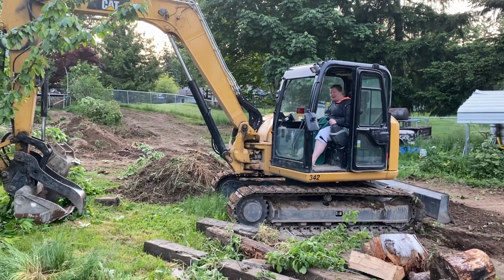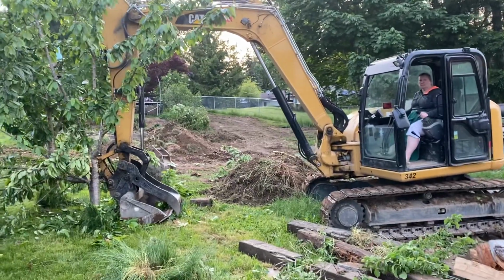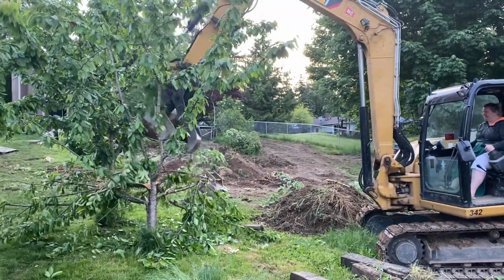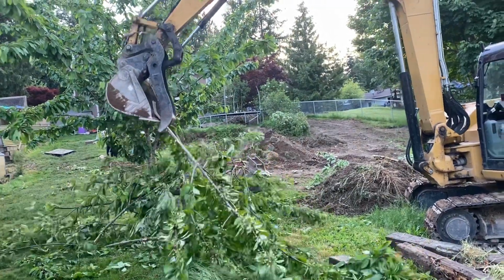May 23, 2020